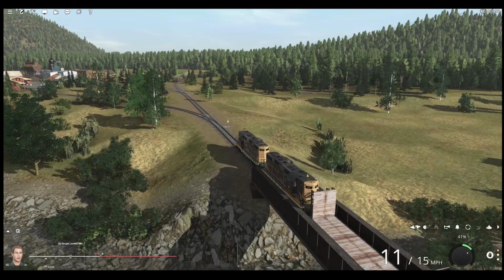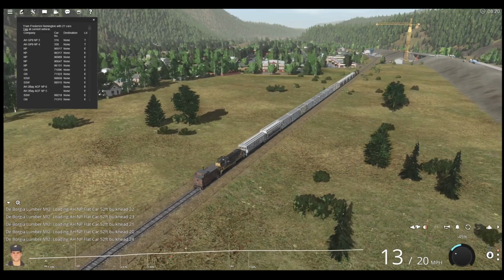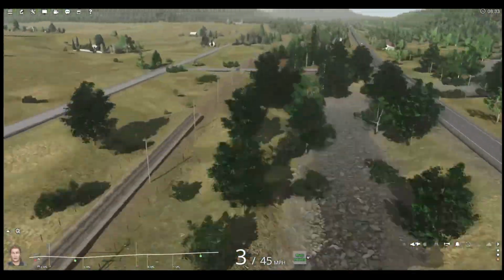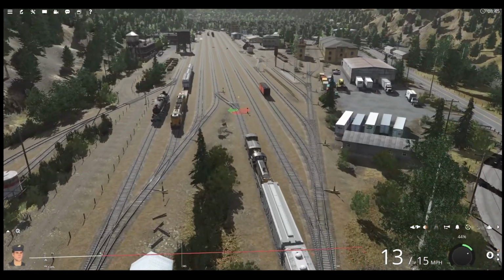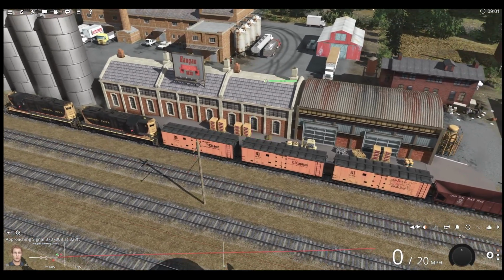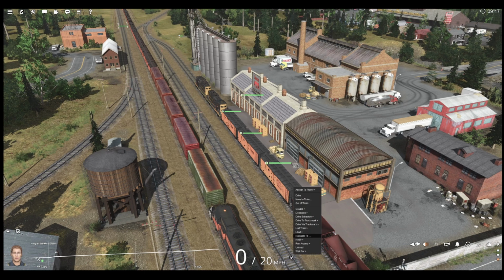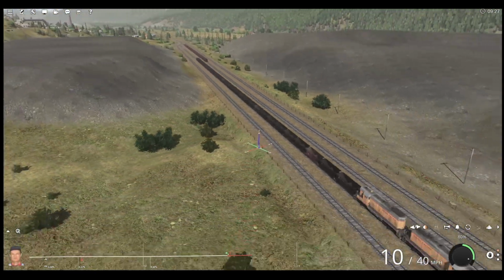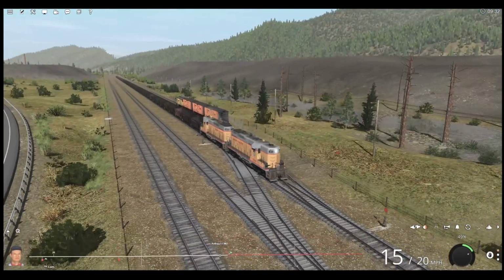Wallace Branch - Operations - Ep 1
I anticipated some trouble with my first livestream intended for YouTube, but ran into far more. Car Tagger wasn't working, then the Multi Industry II track didn't work, then the game crashed. Oh well!

The initial plan was to post the livestream unedited, but that proved impossible. You'll see a few cuts here and there, omitting the crash and troubles with the MI2. After ending the stream, closing the game and rebooting, the troubles seemed to resolve themselves. Fingers crossed!

My plan is to do 2 hours per week of Wallace and 1-2 hours per week of the Pennyslvania & Berwind. Each will be based on a continuous "session" managed by spreadsheet, and each session will last roughly 3-4 days (approximately 24-30 hours of game time, for each session). Not committed to recording more than 1 "session" for each route.

Please pass along any feedback if you have it.